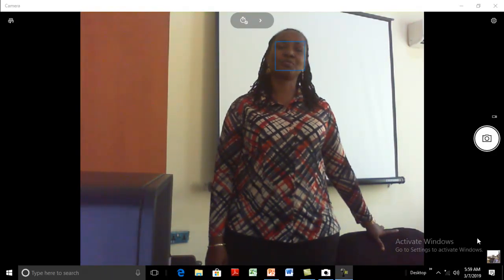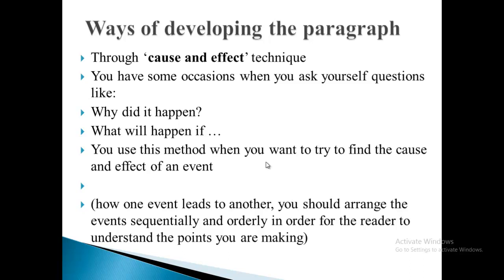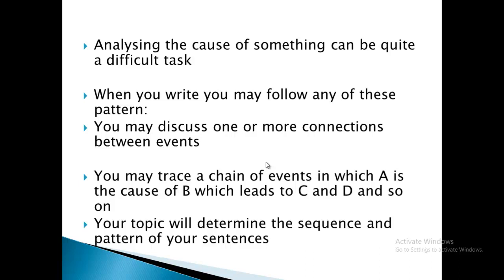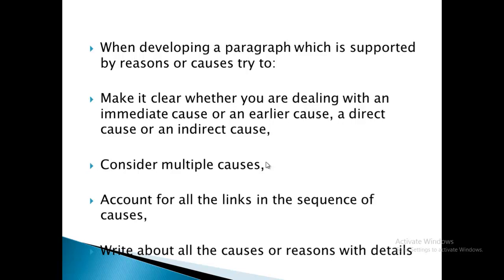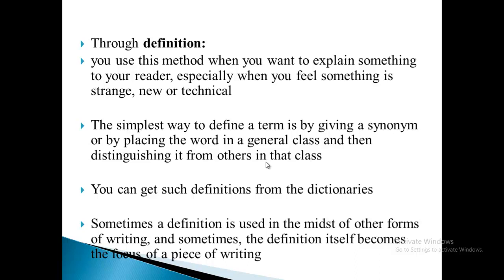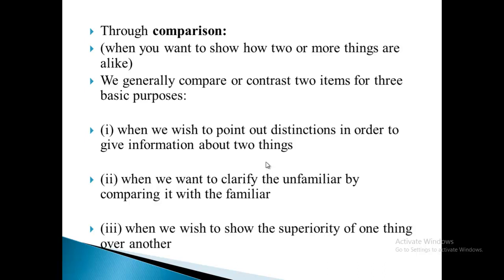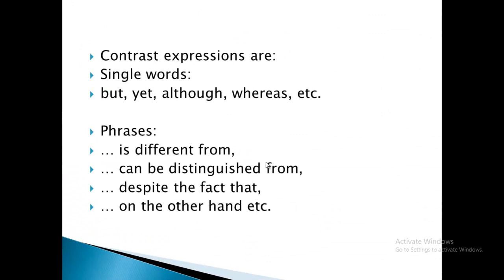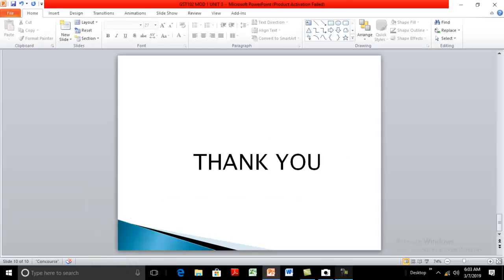GST102 Module 1 Unit 3